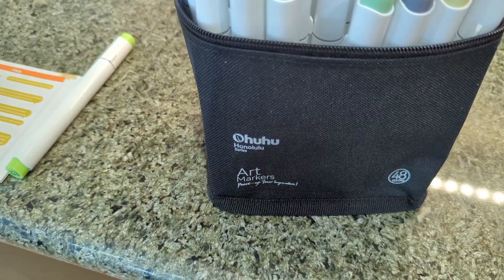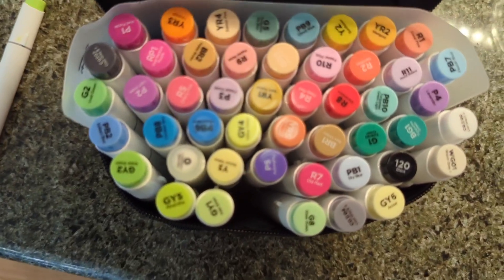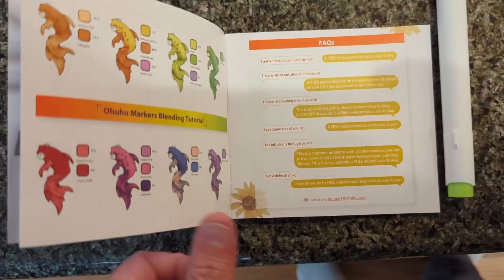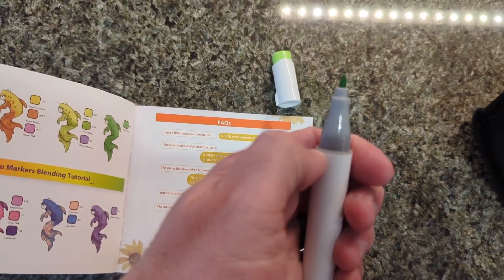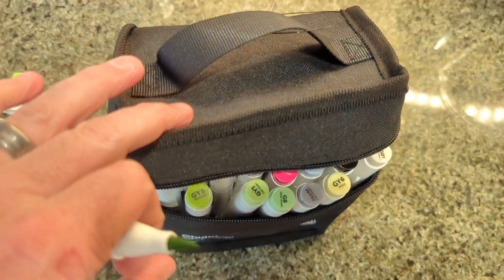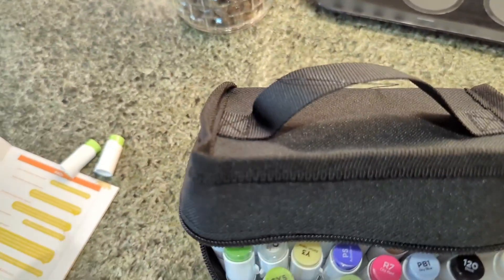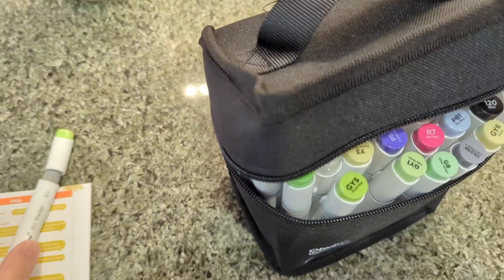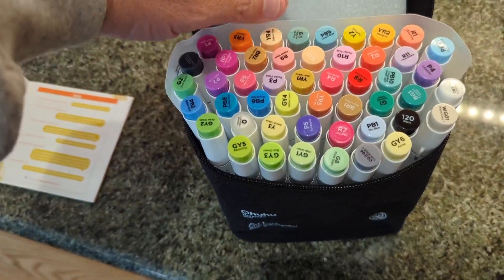Ohuhu Alcohol Brush Markers Double Tipped Sketch Art Marker Set Review